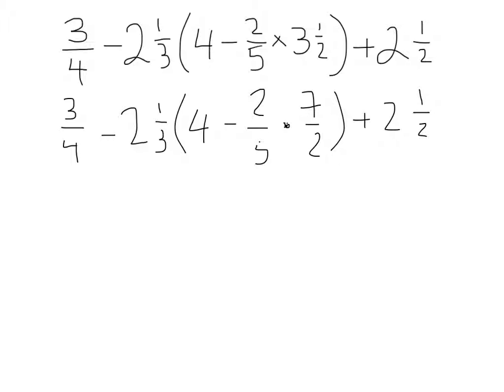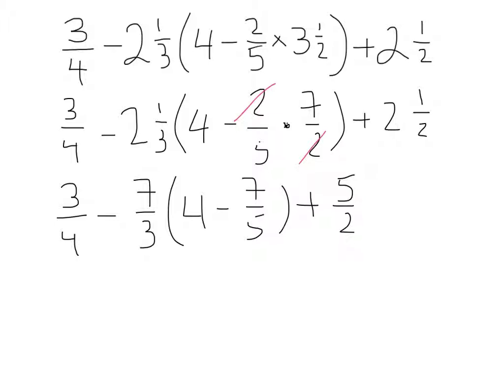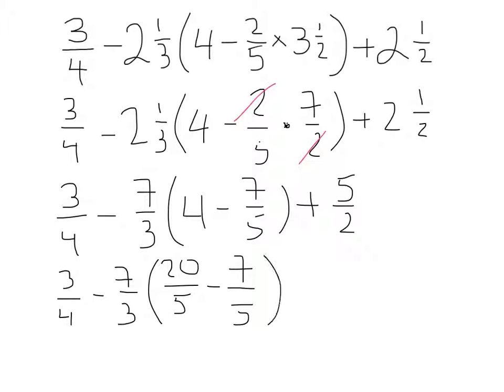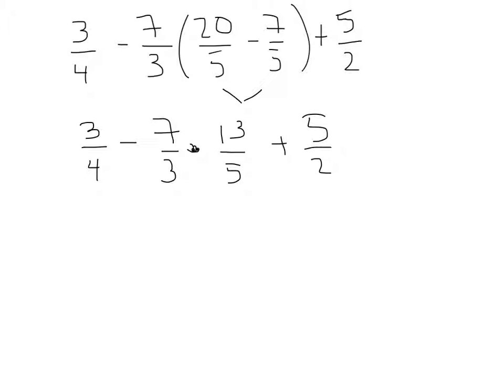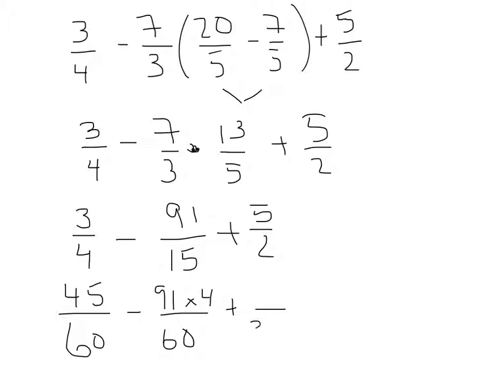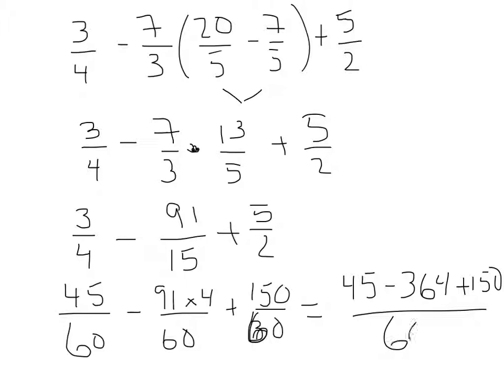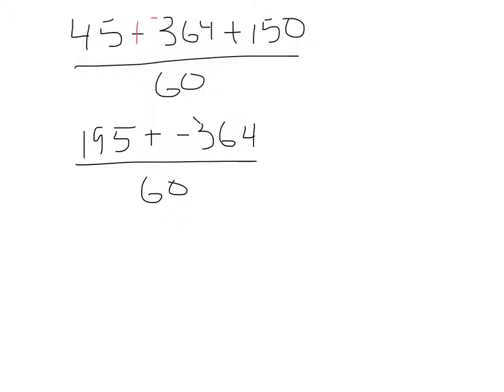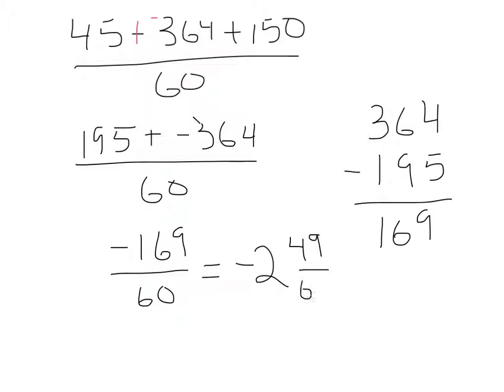Made with Explain Everything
fraction PEMDAS example #1